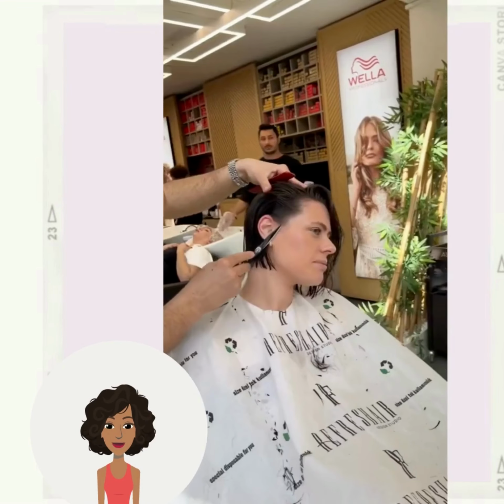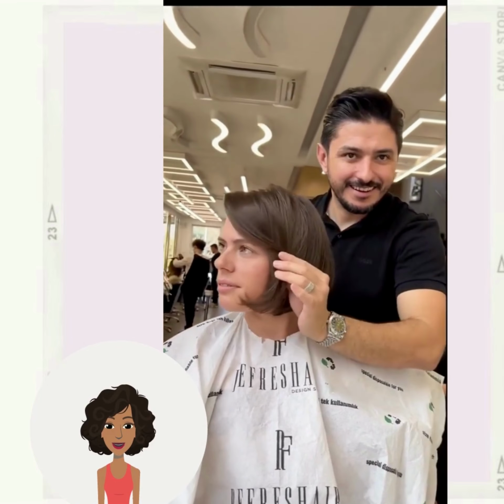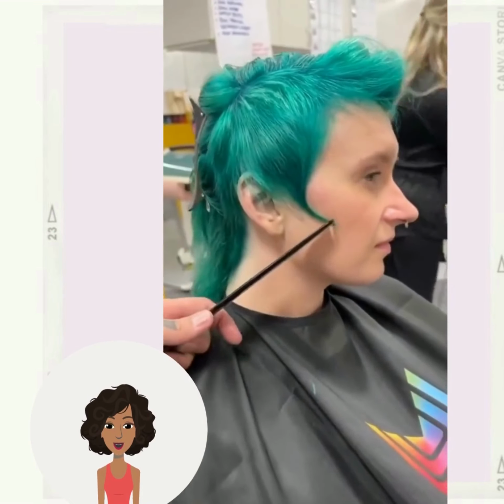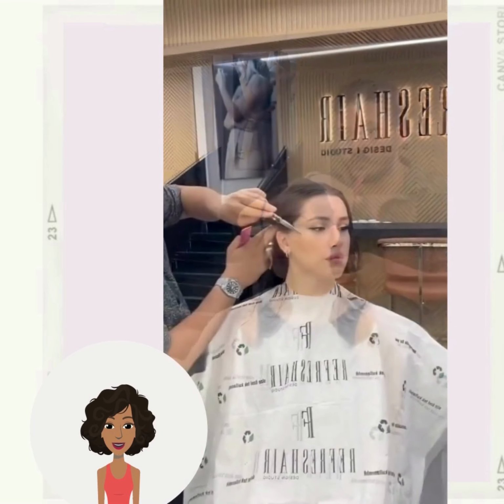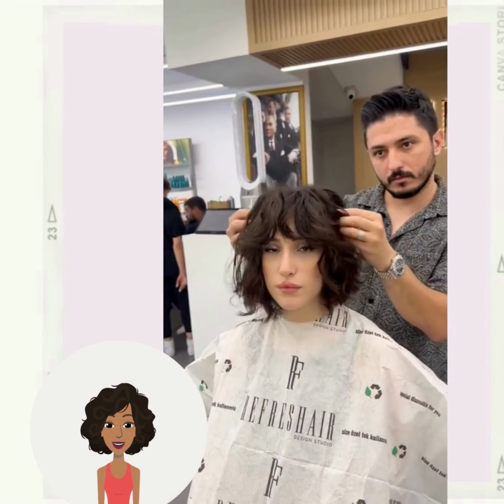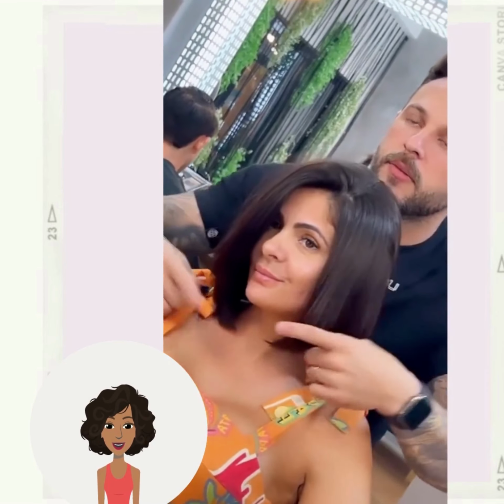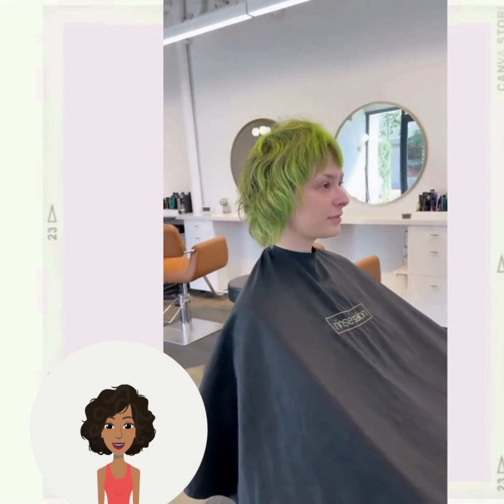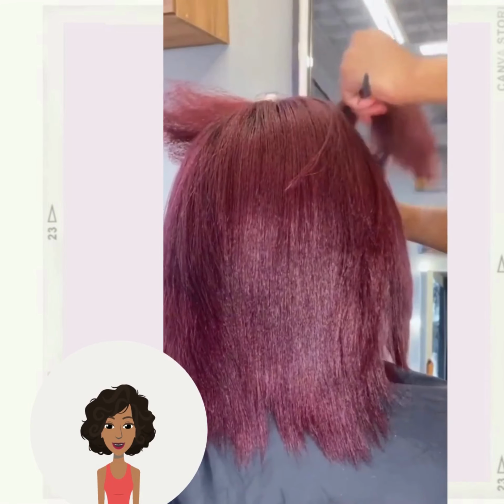6 amazing must see hair transformations for women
6 amazing must see hair transformations for women

video topic:
- pixie haircuts
- hair transformations
- 2022 fashion trends